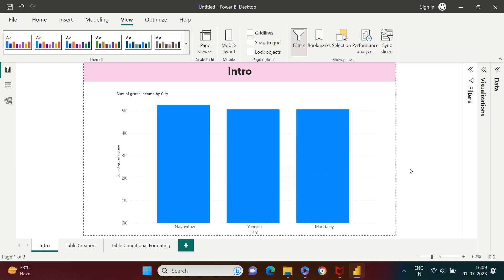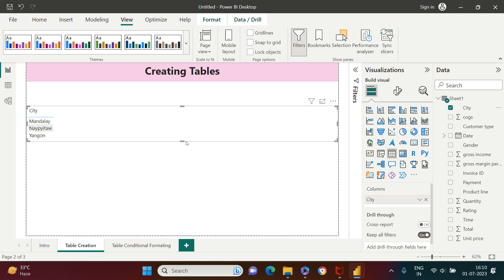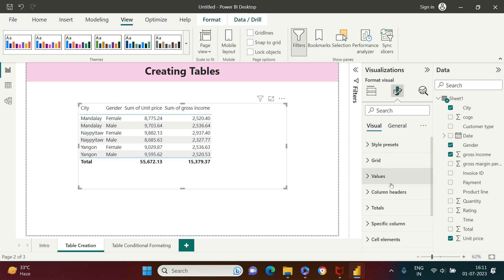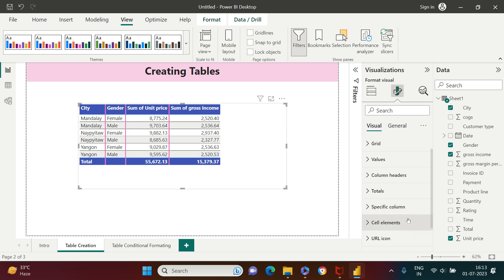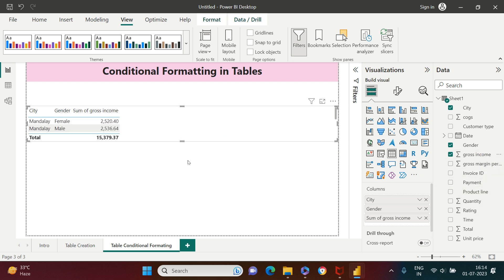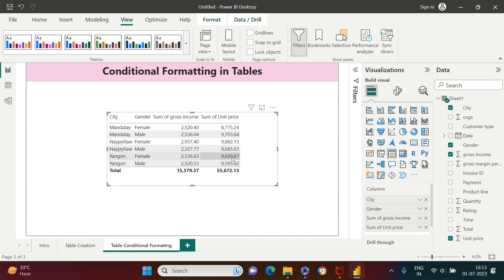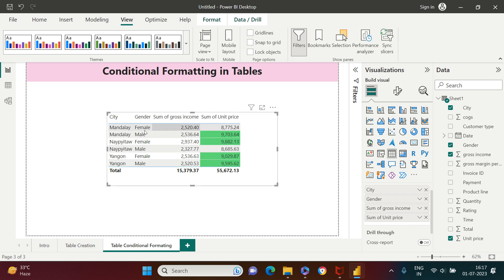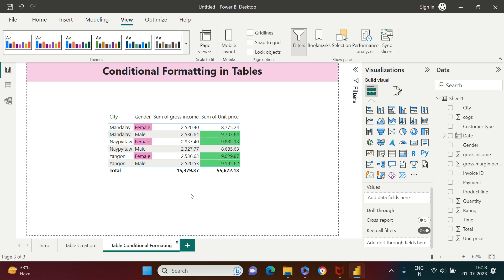Tables in Power BI | Conditional Formatting in Tables in Power BI | #7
"What is a table and how to create it in Power BI", "How to apply different formatting in table in Power BI", "How to do the conditional formatting in table in Power BI"... all of these questions have been answered in this video..

Using the below time snapshot you can jump to a specific part of the video, which you might be more interested in -

00:00 - Introduction to Tables in Power BI
00:54 - Creating a Table in Power BI
01:35 - Arranging the sequence of the columns in a Table
02:25 - Change or customize the format of a table in Power BI
03:40 - Horizontal & Vertical lines in table
05:30 - What is conditional formatting in Power BI
06:13 - How to apply the rule based conditional formatting in table in Power BI
08"04 - Apply conditional formatting on text column in Power BI